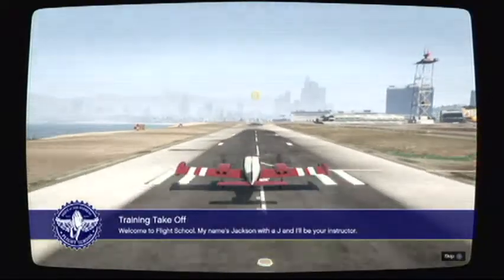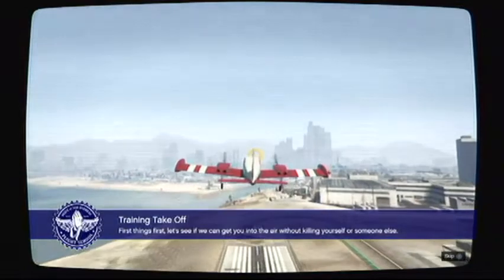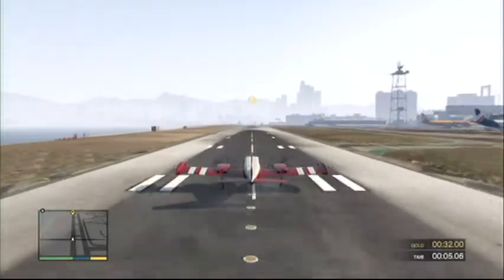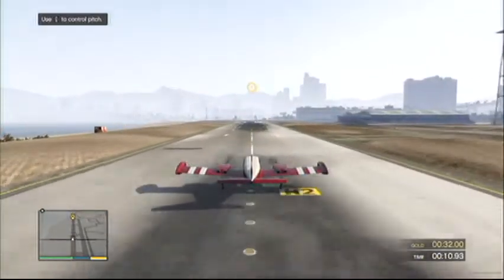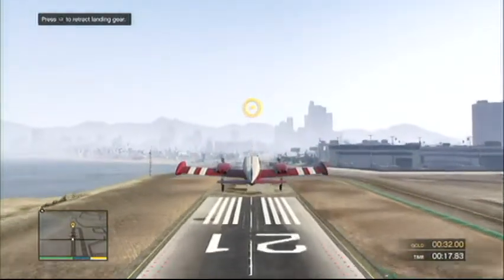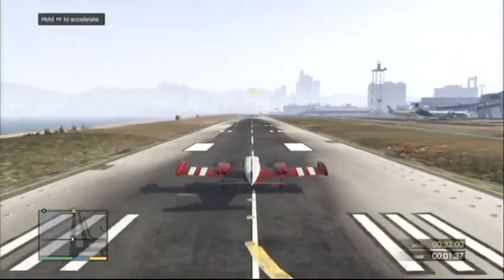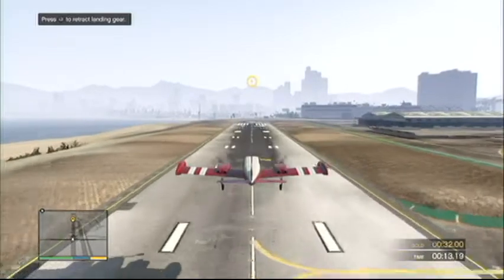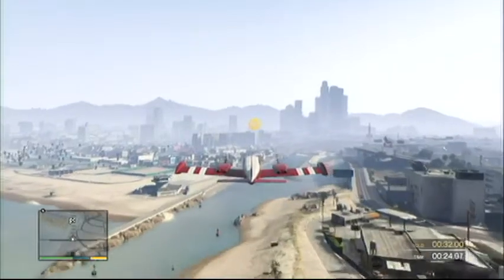Grand Theft Auto V Flight School. Learn How To Fly Gta 5 Style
GTa 4 5 v  Gameplay